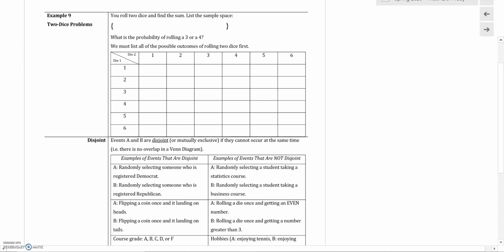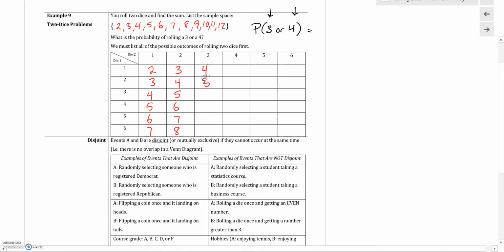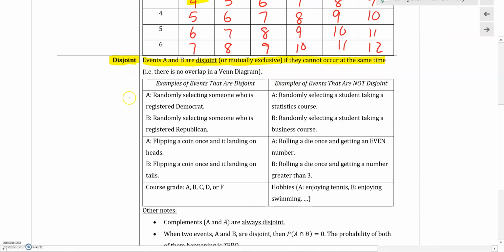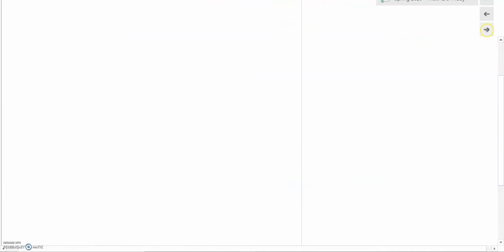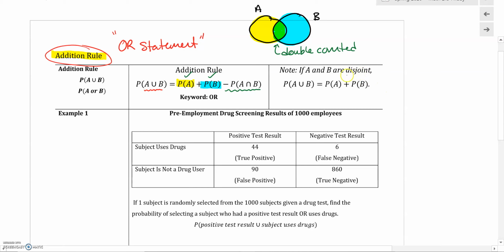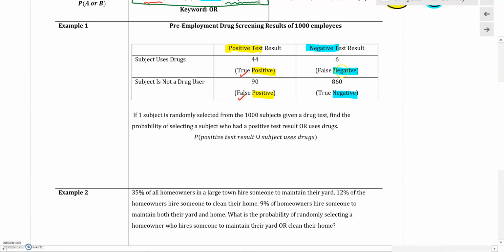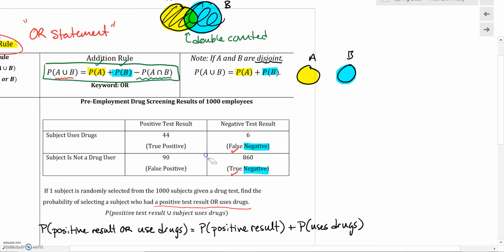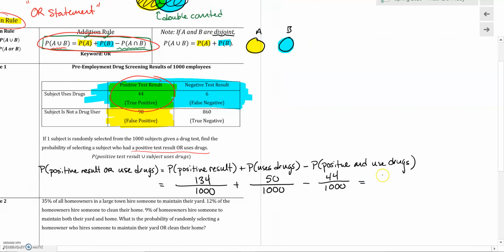Math 219 Ch 3 pg 6 qand 7